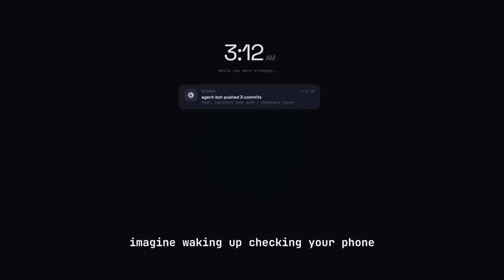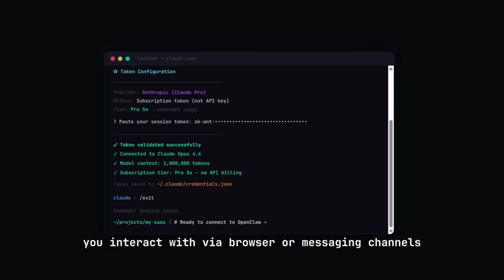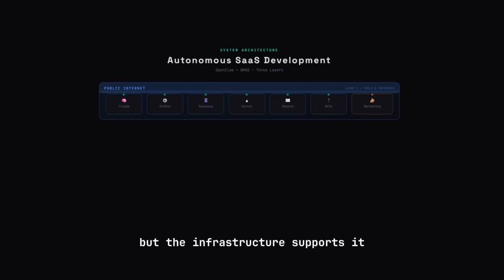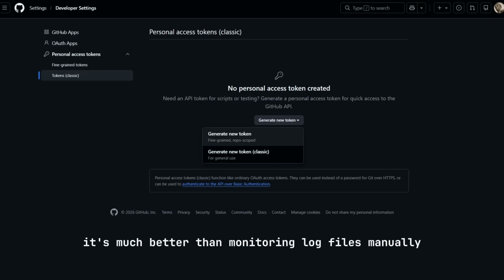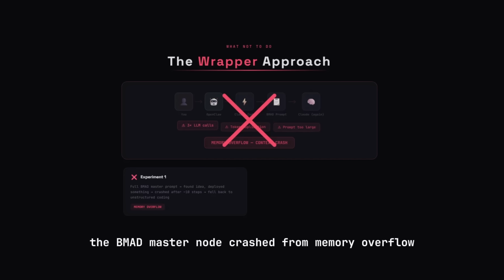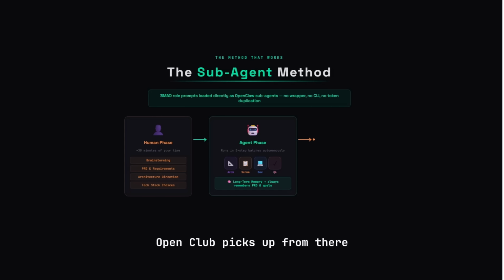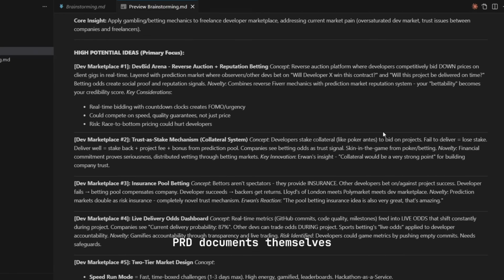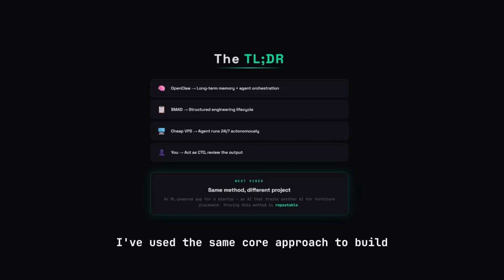OpenClaw + BMAD: How I Ship SaaS With Autonomous AI Coding Agents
0:00 - 6 notifications at 3AM
0:36 - What is OpenClaw + BMAD?
2:24 - Solution architecture + Setup tutorial
4:43 - Security warning
5:53 - What NOT to do (token overflow)
7:24 - The method that actually works
9:24 - Demo: what the agent built
10:01 - 5 lessons learned the hard way
11:44 - TL;DR + what's next

OpenClaw + BMAD: Build and deploy a full SaaS application using autonomous AI agents that code, commit, and ship 24/7 on autopilot. Complete setup guide for 2025.

Learn how to run AI coding agents on a cheap VPS that build real, production-grade SaaS apps while you sleep,using OpenClaw for agent orchestration and the BMAD method for structured software development.

No theory. No hype. Exact architecture, working method, security setup, and the failures I hit so you don't have to.

Github (All source available, two repo's, still working on it)

🔍 Searches this video answers: How to use OpenClaw, how to set up BMAD, can AI build a SaaS app, OpenClaw tutorial 2025, autonomous AI agent setup, how to run AI coding agents, OpenClaw + BMAD complete guide